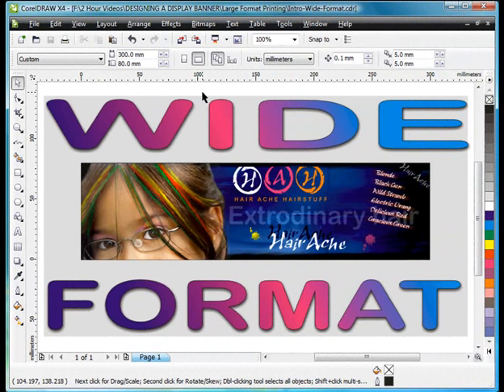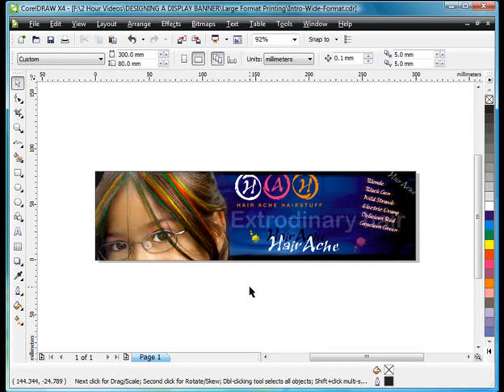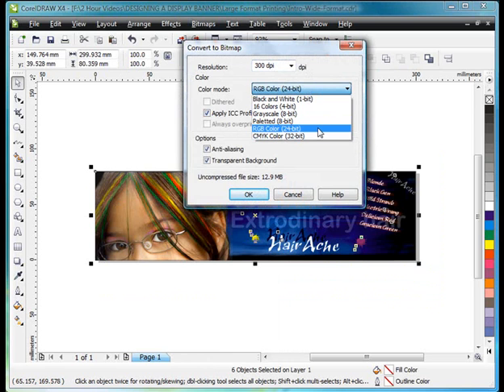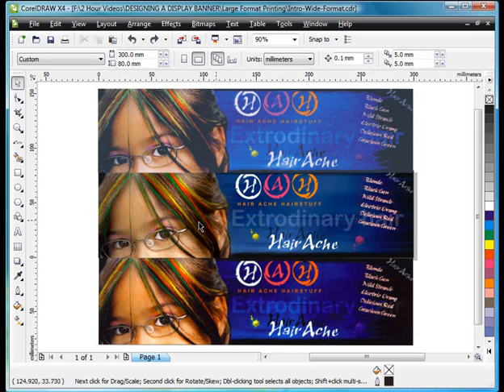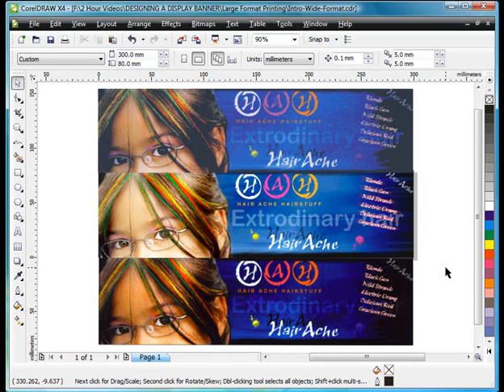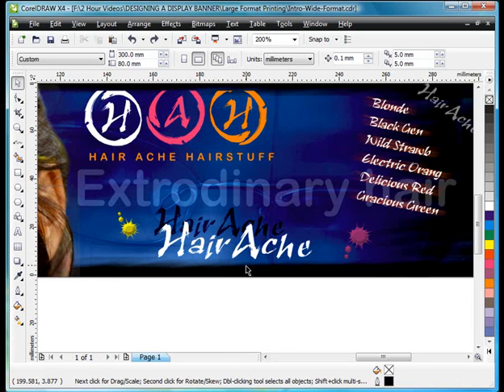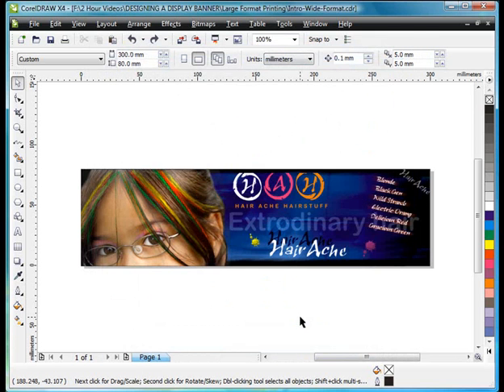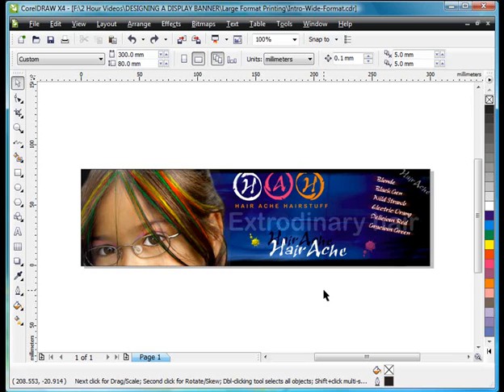Designing a Display Banner with Corel Graphic Suite X4 - Step 04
Video tutorial on designing a display banner with Corel Graphic Suite X4 - Step 04 - Large format printing